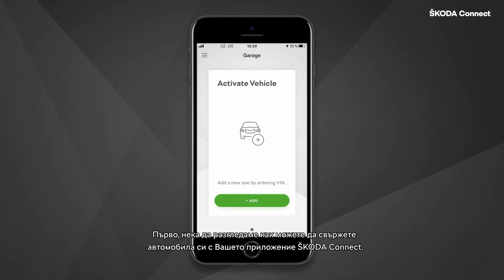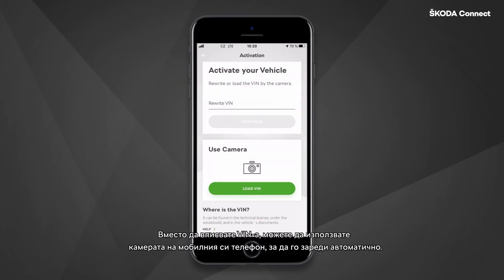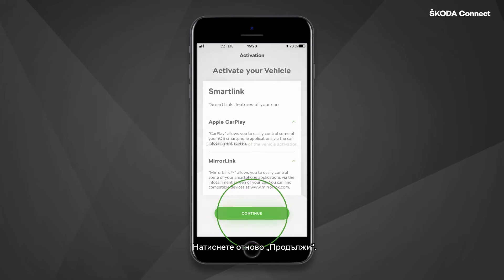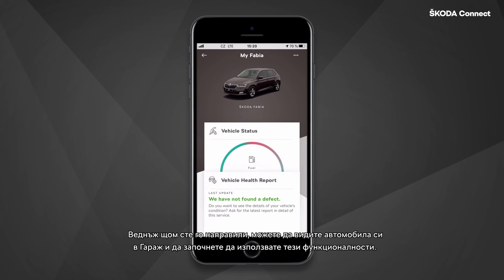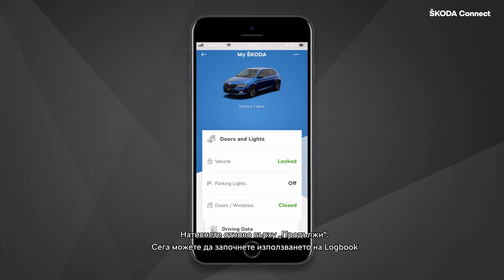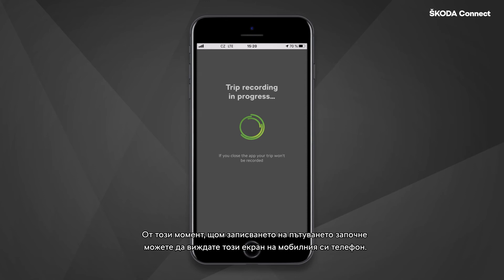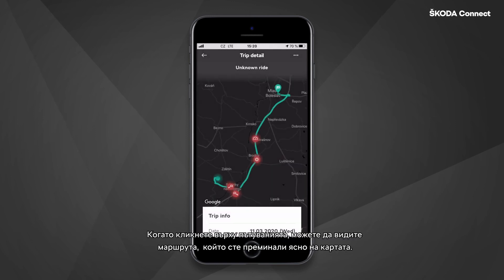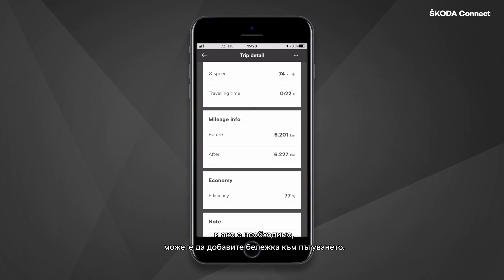ŠKODA Connect - SmartLink+